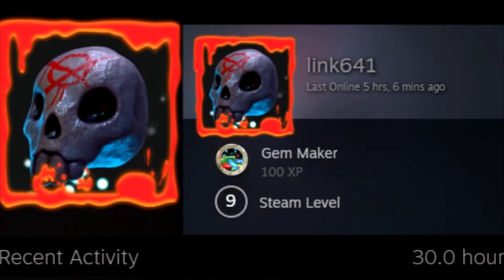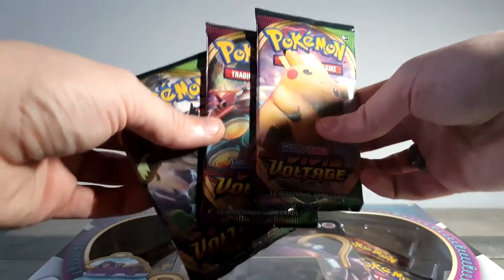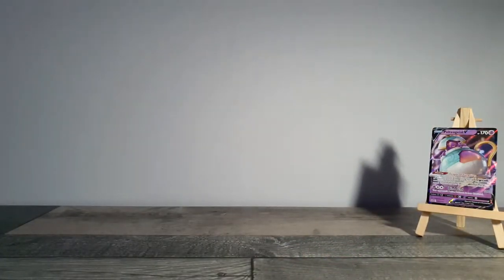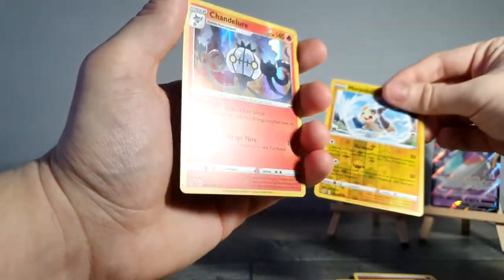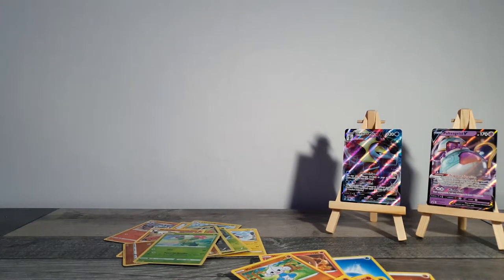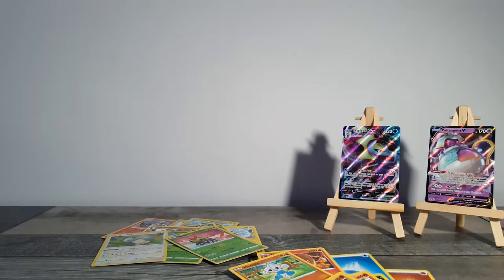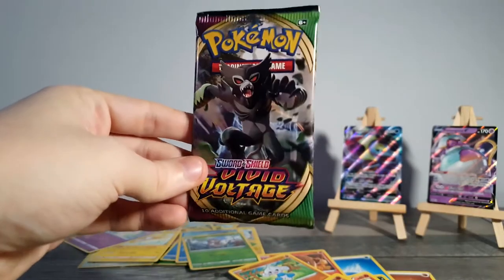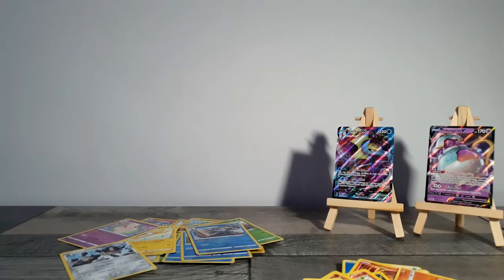Lockdown got me opening VMAXs! (in isolation)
Hopefully, this lockdown won't overstay its welcome and we can all go back to normal soon.
I'm really excited to start working on some new video ideas, and we can focus less on Pokémon TCG stuff a little.